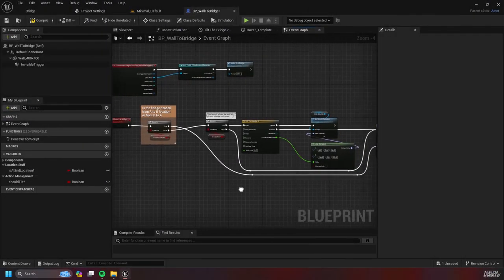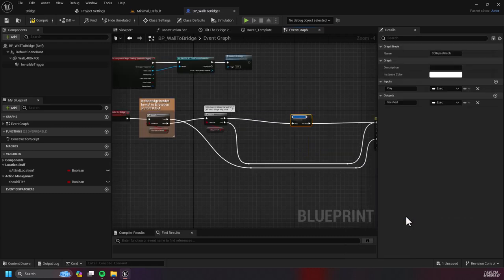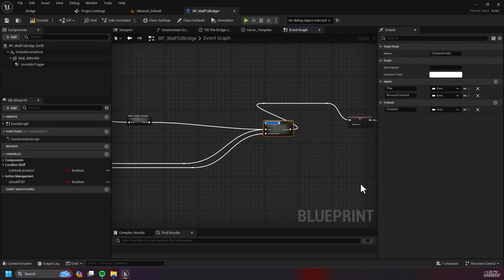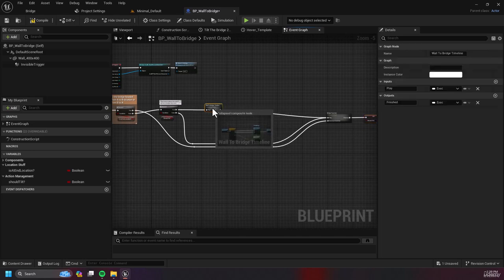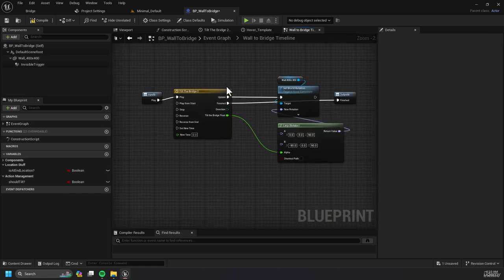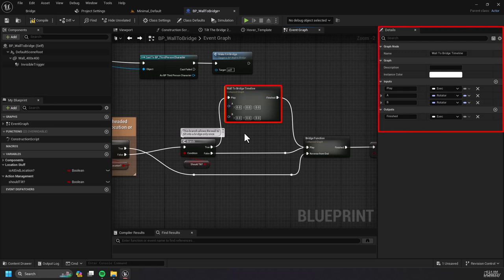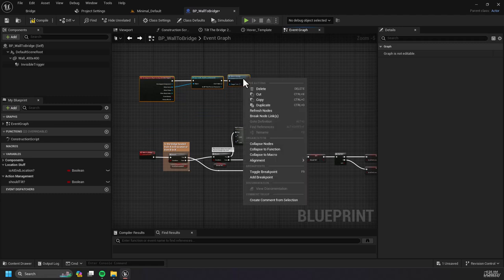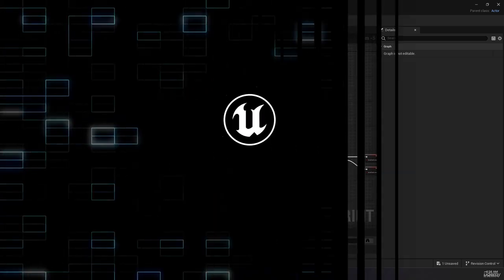Unreal Engine (The Easy Course) - Blueprints - Organization of the Event Graph (Part 2)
Lecture Overview
In this lecture you will learn:
How to collapse nodes;
How to add input pins to the collapsed nodes;
How to align nodes in your event graph.